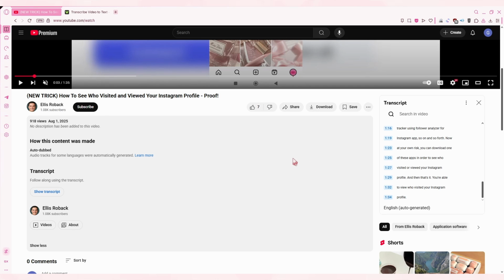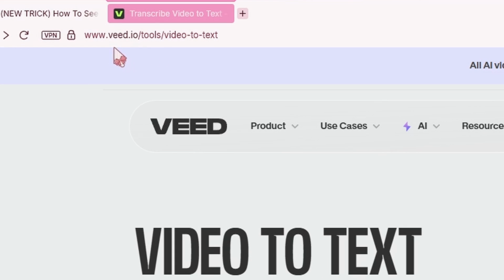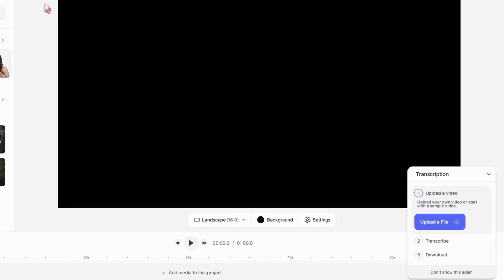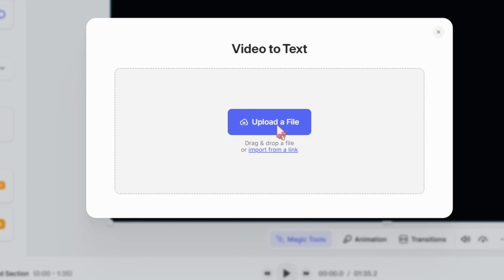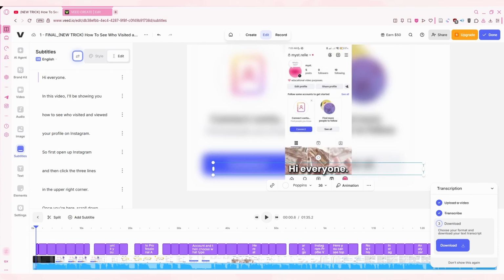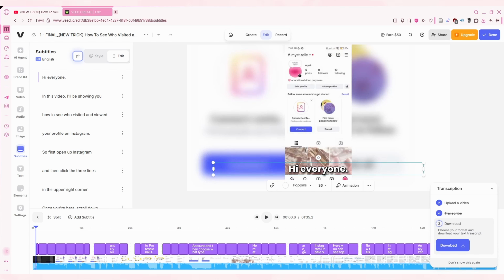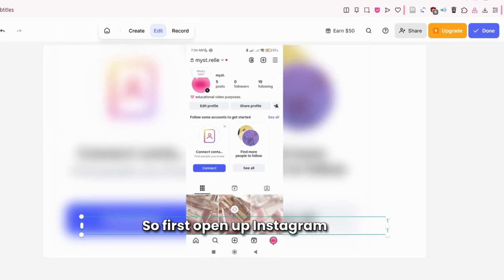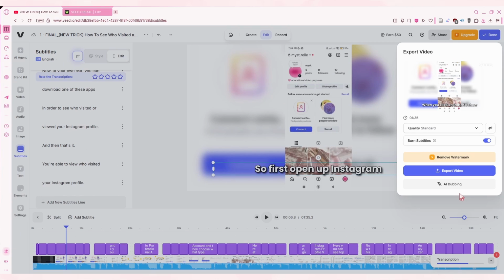How To Transcribe Youtube Videos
Want to turn YouTube videos into text quickly and easily? In this step-by-step tutorial, I’ll show you how to transcribe YouTube videos using simple tools — no expensive software or manual typing required!

Whether you’re creating captions, repurposing content, or making videos more accessible, this guide will walk you through the entire process. Perfect for content creators, students, researchers, and anyone who needs accurate transcripts fast.

In this video, you’ll learn:

How to get YouTube video transcripts instantly

How to copy and save transcripts in a text format

How to transcribe videos with and without timestamps

How to use AI tools to make transcription even faster